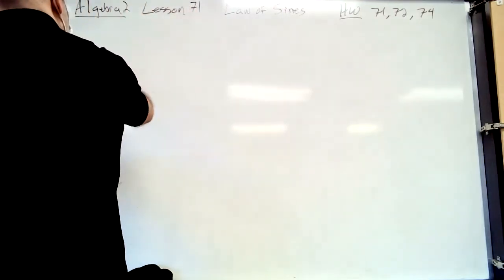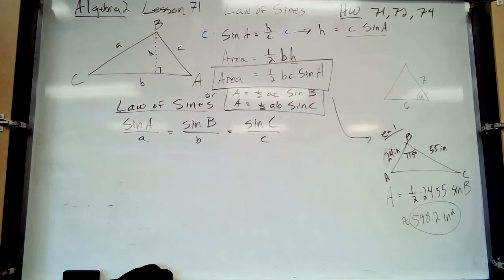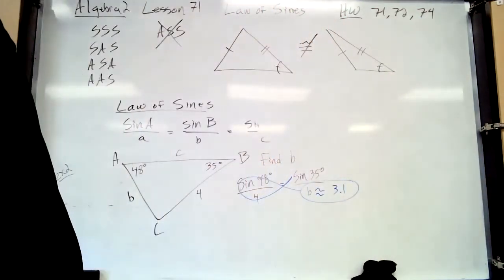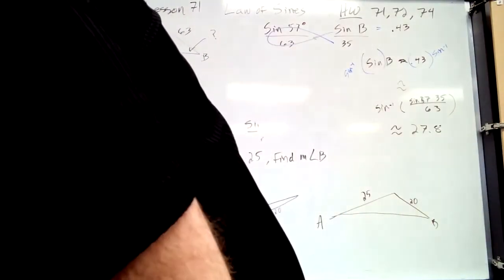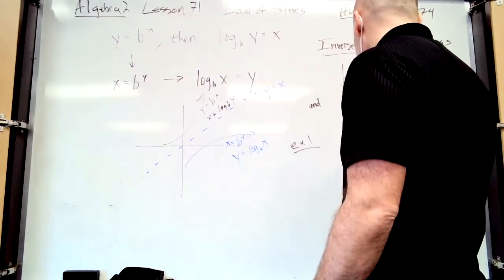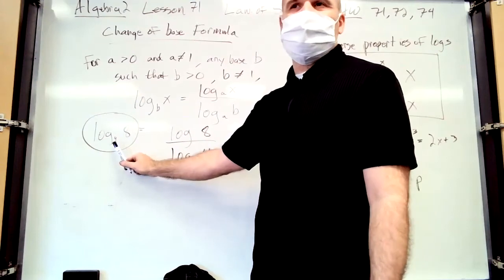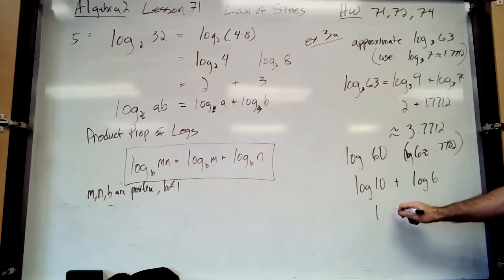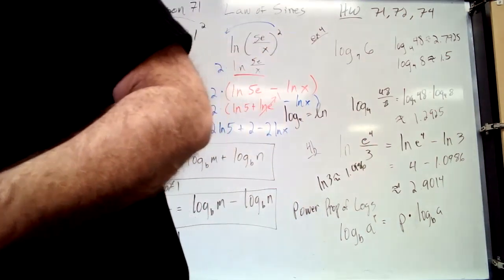Saxon Algebra 2 Lesson 71 and 72 - Using the Law of Sines, Using the Properties of Logarithms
Objective: Using the Law of Sines, Using the Properties of Logarithms